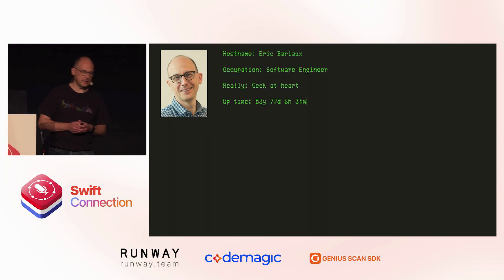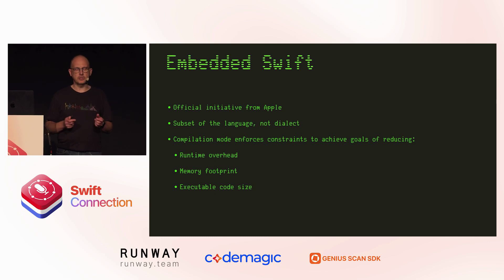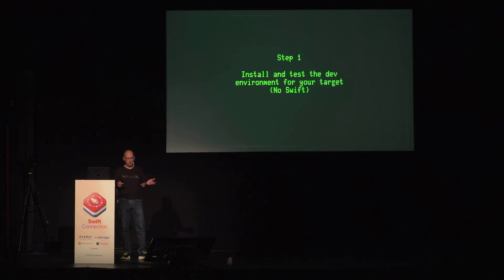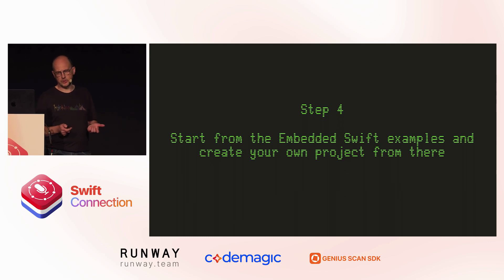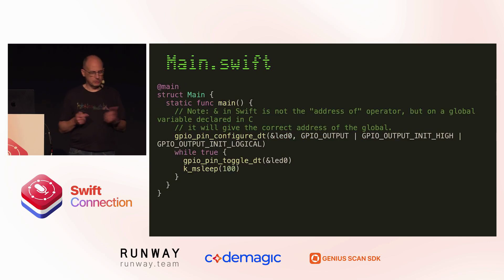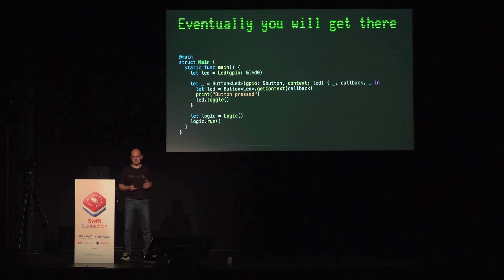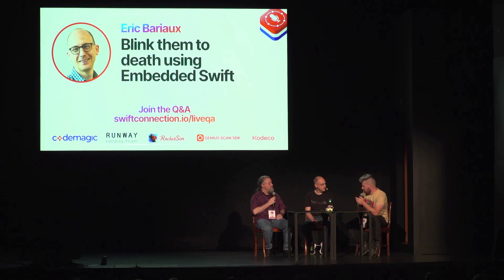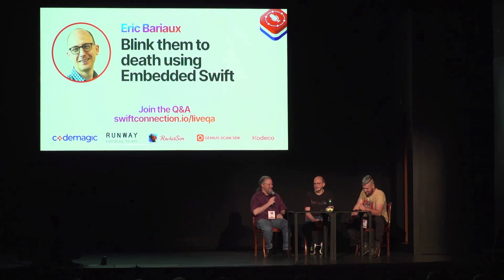Swift Connection 2024 - Eric Bariaux - Blink them to death using Embedded Swift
Filmed at Swift Connection on September 2024. Find more talks of our conferences and meetups

Using the recently announced Embedded Swift we'll program an nRF52840 or ESP32 micro-controller.

The presentation will present Embedded Swift and talk about its goals and limitations compared to using Swift on an Apple platform. We'll then take a hands-on approach and develop a few example programs together, starting from how to setup a development machine to provide a great development experience to eventually showing how to interface with the native libraries offered by the board vendors in order to implement more complex use cases than a blinking LED.